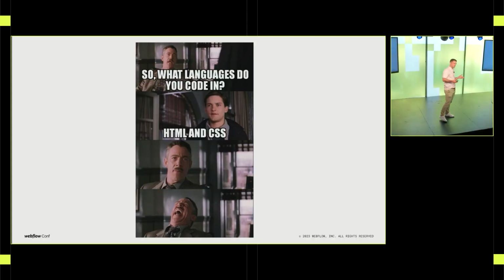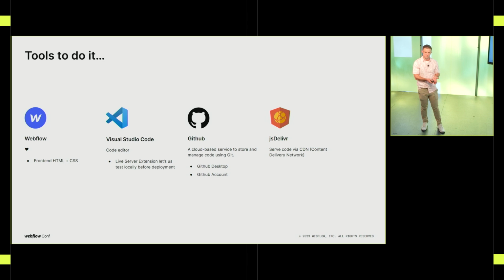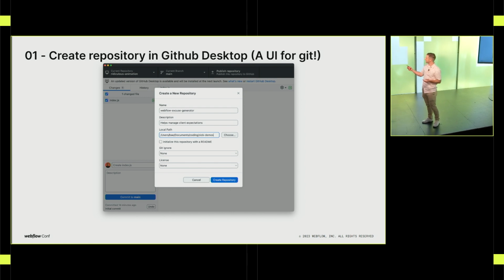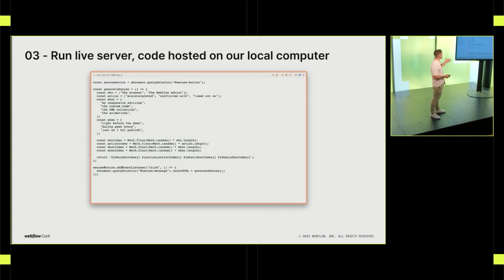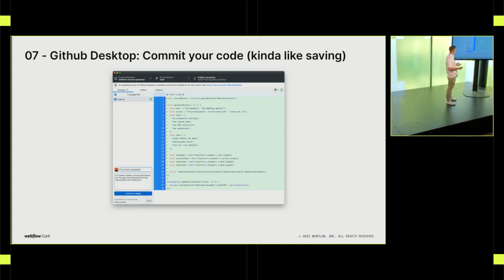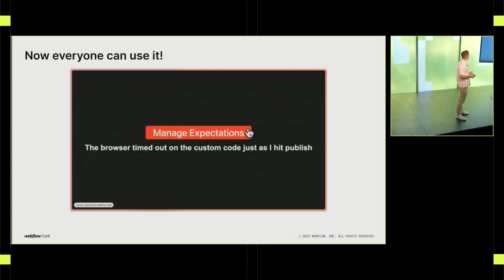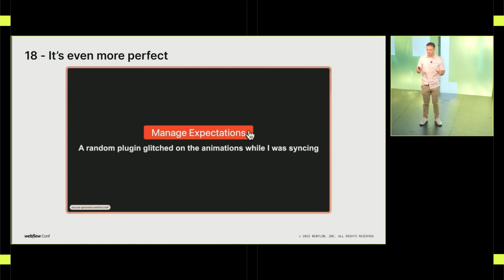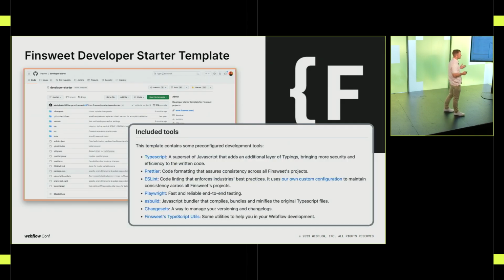Getting started with code management: leveraging Webflow, GitHub, and VS Code for client success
Most Webflow projects need at least some custom code. In this session, you'll learn the basics of managing your code for easier updates and higher reliability with industry-standard tools like VS Code and Github. We'll also walk through how to store your code in a Github repository, publish a release, and serve it from a CDN, alongside a quick look at how Finsweet manages team client projects with the Finsweet Developer Starter.